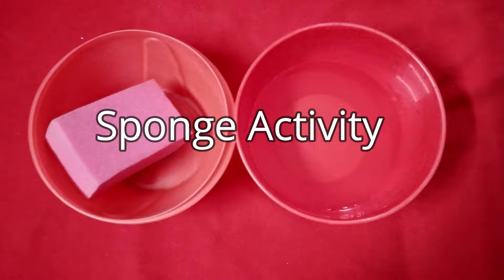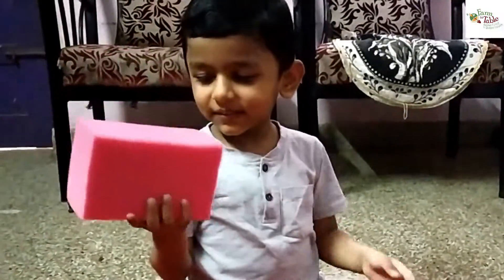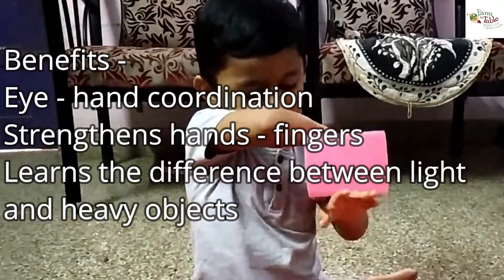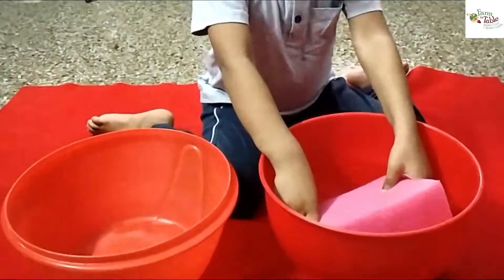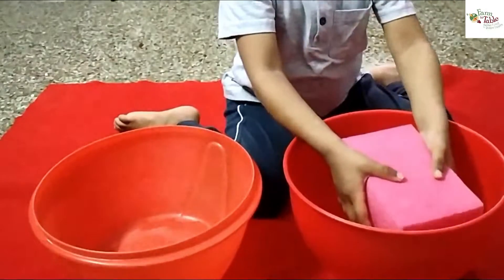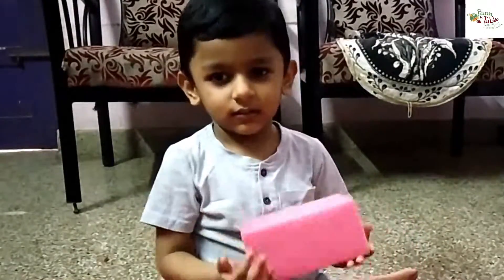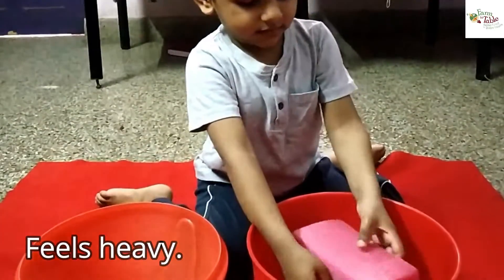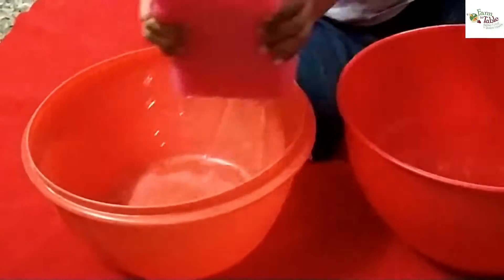Sponge Squeezing Activity | Activity to strengthen hands & fingers | Eye - hand coordination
Sponge Squeezing Activity | Activity to strengthen hands & fingers | Eye - hand coordination | Gross motor skills